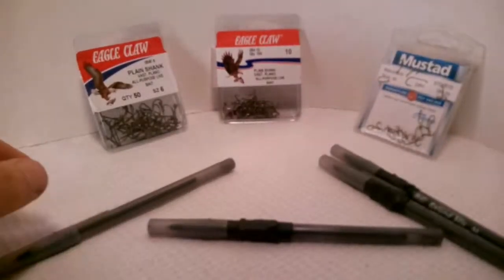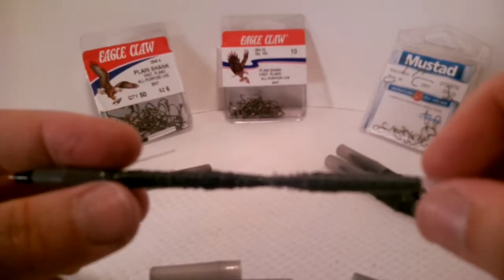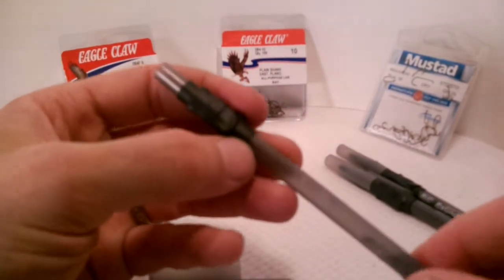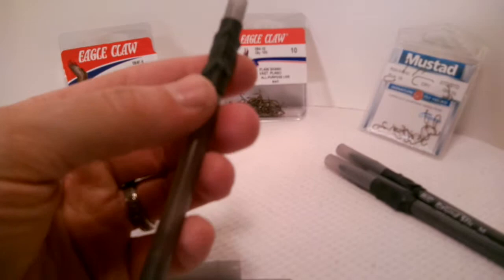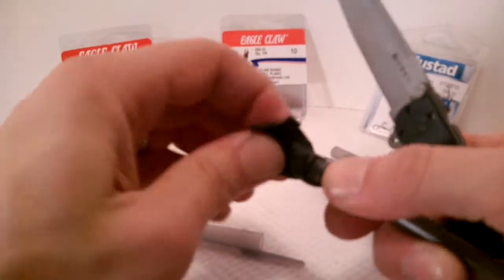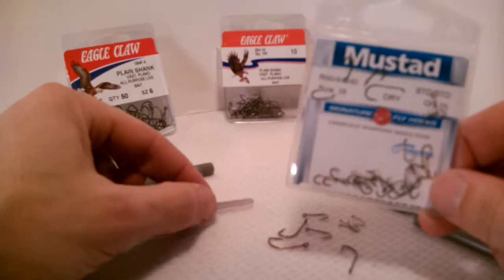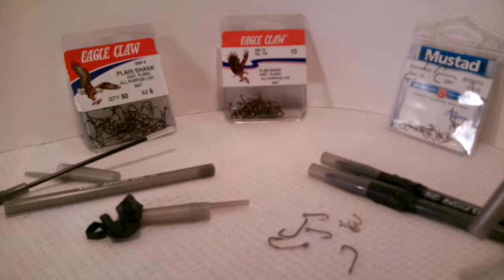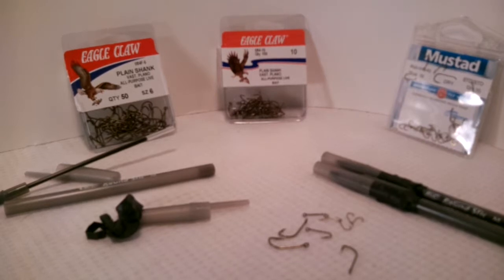Fisherman's Pen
It's a fishing kit inside of a pen.  Each pen has 9 hooks:  3 size 6, 2 size 10 and 4 size 16.  It also has about 40' each of 20lb and 8lb power pro braided line.